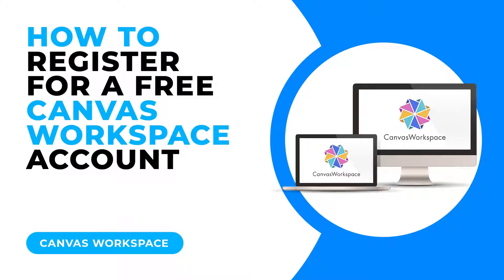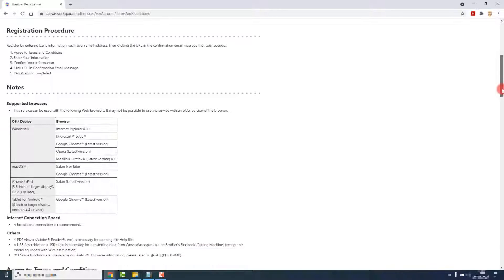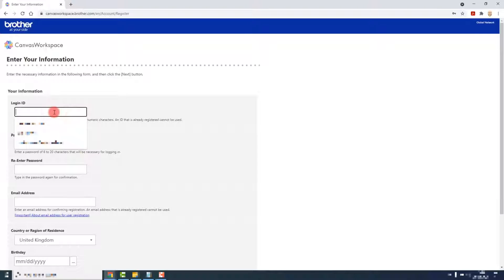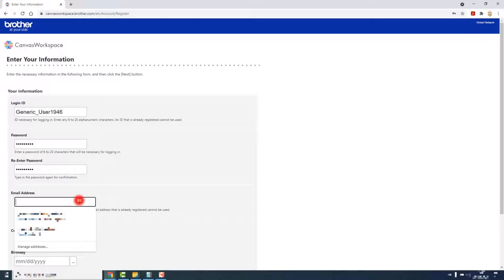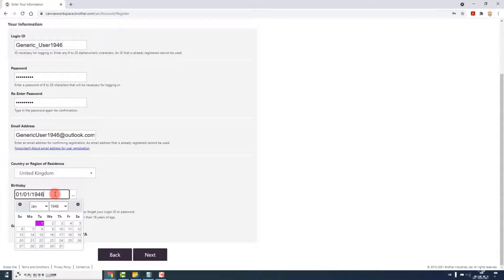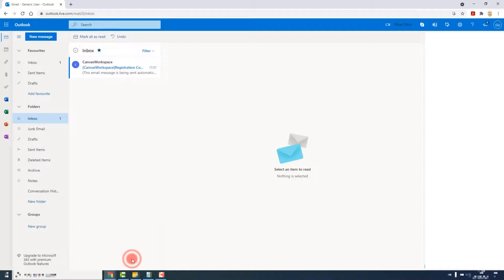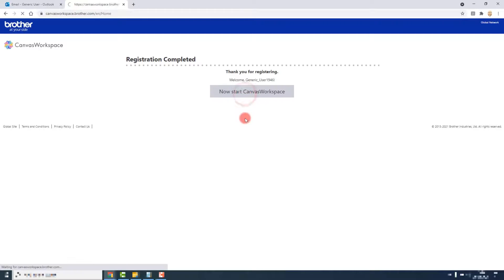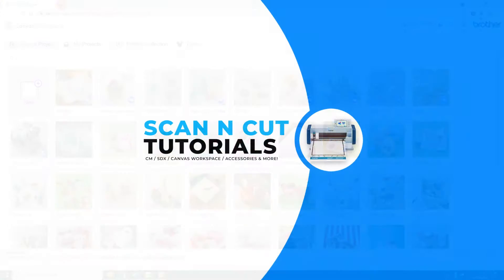HOW TO REGISTER FOR A FREE CANVAS WORKSPACE ACCOUNT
Learn how to register for a free Canvas Workspace account which will serve as your login details for all versions of Canvas Workspace and for the new mobile app, Artspira.

Links